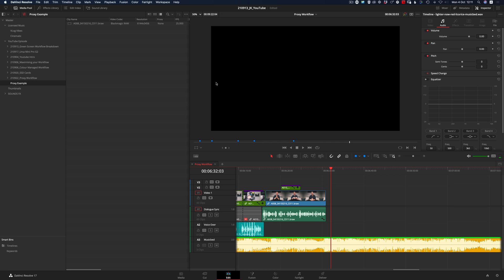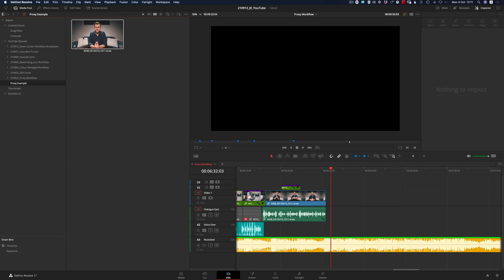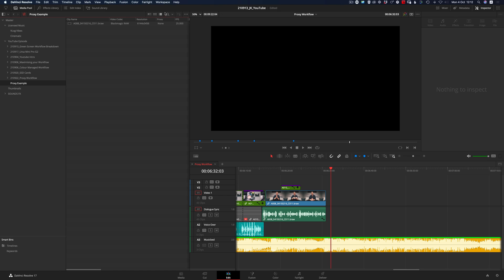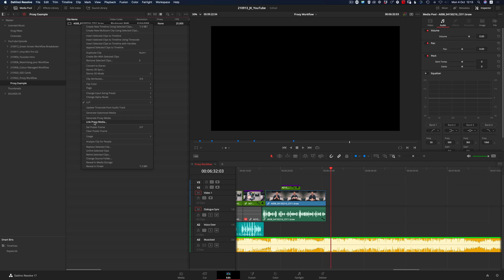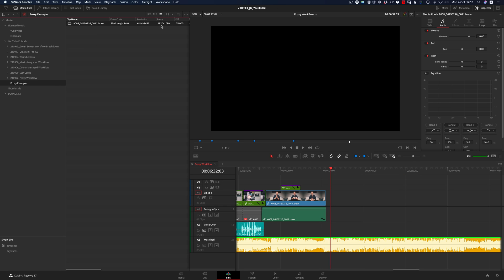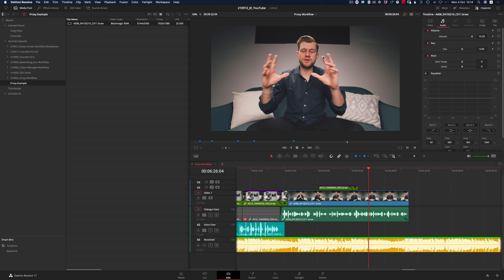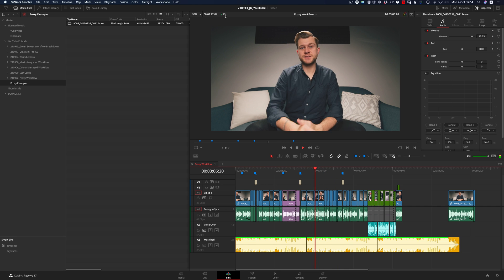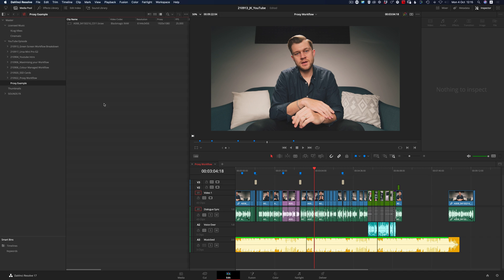Setting Up A Proxy Workflow with Pocket 6K and Atomos V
Proxies will help your efficiency as an editor as they are a great way to speed up your workflow and allow more time for creative work. In this video I discuss proxies and how to use them within DaVinci Resolve, and also how to set up the Black Magic Pocket Cinema Camera 6K with the Atomos Ninja V external recorder to generate proxies on set.

Timecodes:
0:00 - Intro to Proxies
0:44 - What is a Proxy?
2:27 - Why Do I Need Proxies?
4:08 - How Do I Get Proxies?
5:08 - Setup Proxies with Atomos Ninja V & Pocket 6K
6:22 - Setup Proxies In DaVinci Resolve
10:03 - Conclusion - Stay Creative & Flow

Equipment